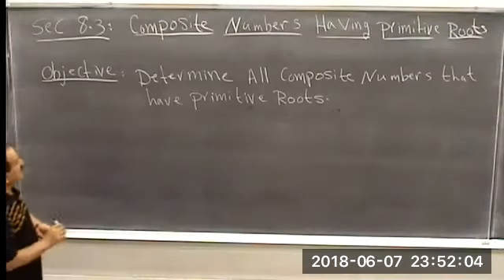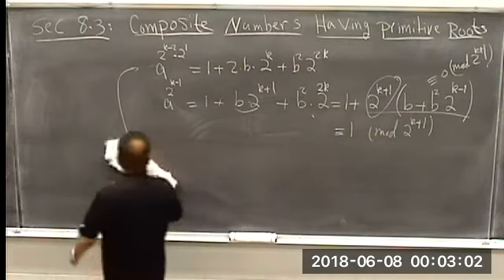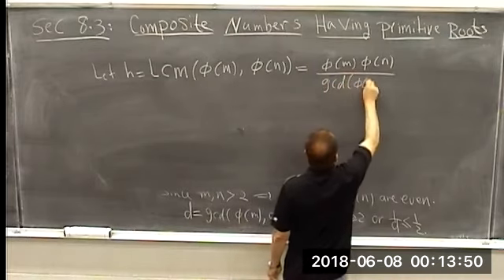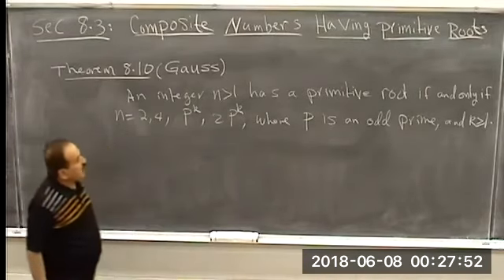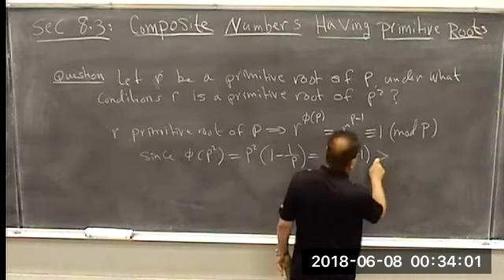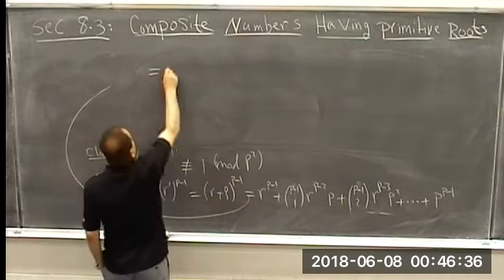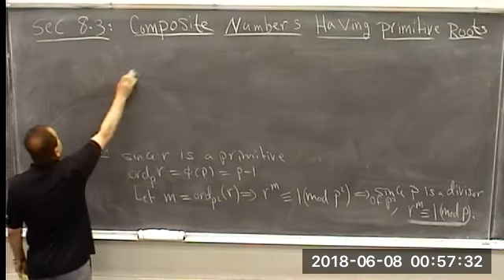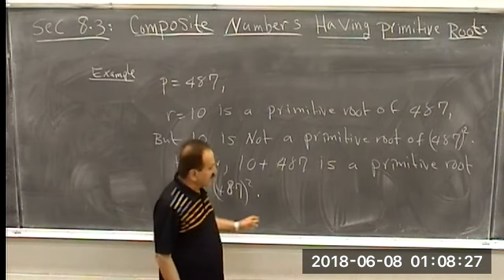Sec 8 3 (D. Burton's, 7th Ed. - Composite numbers having primitive roots part I)